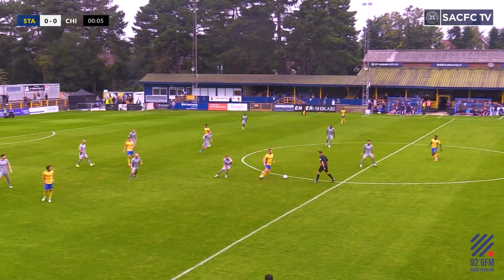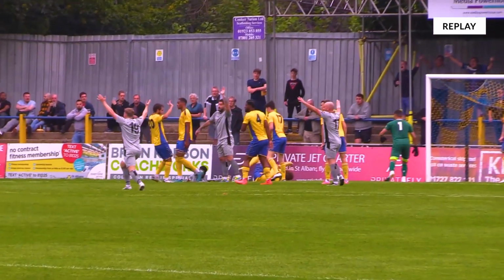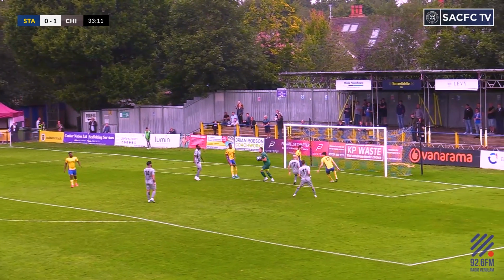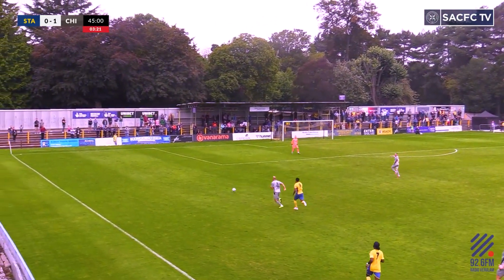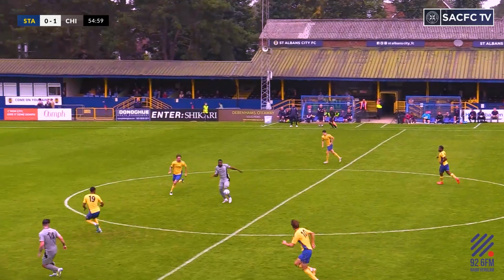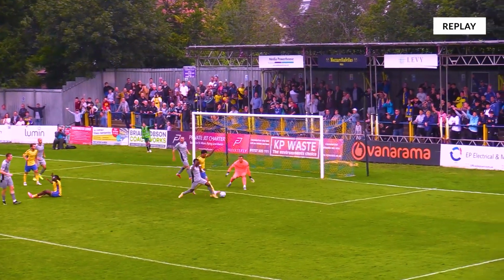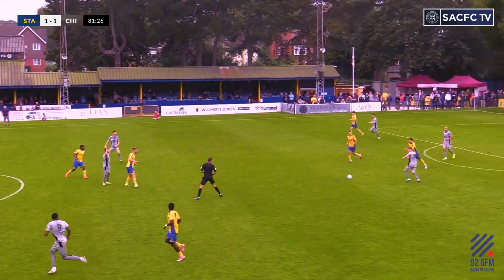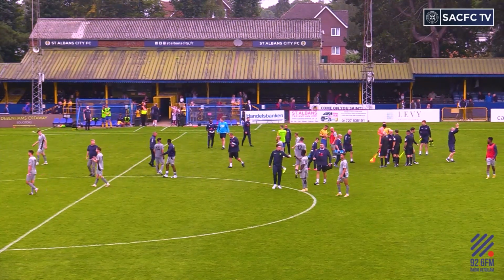HIGHLIGHTS | St Albans 1-1 Chippenham Town | National League South | Sat 4th September 2021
🔙 Take a look back at the weekend's action vs Chippenham Town